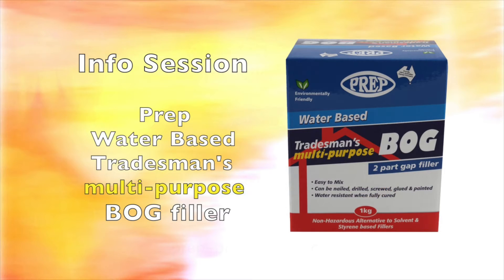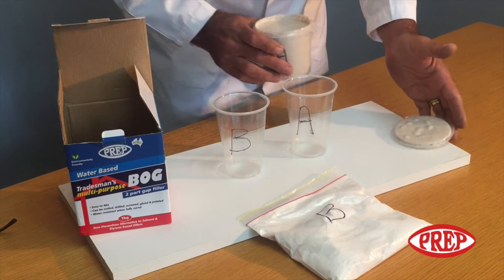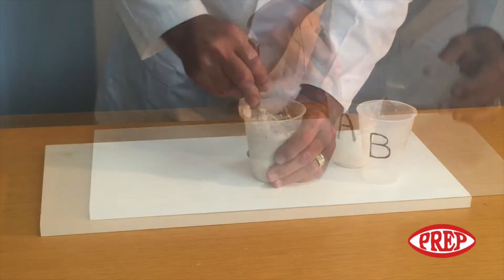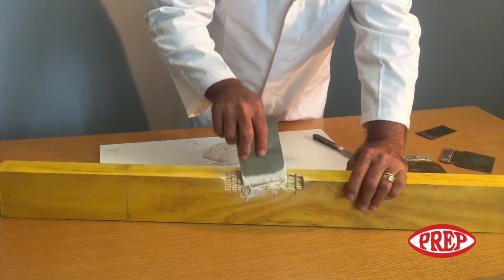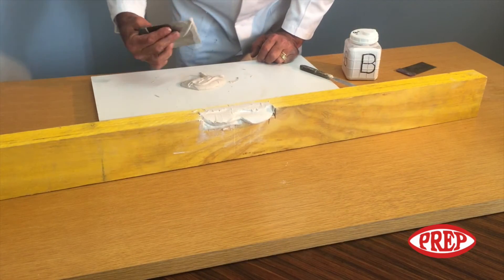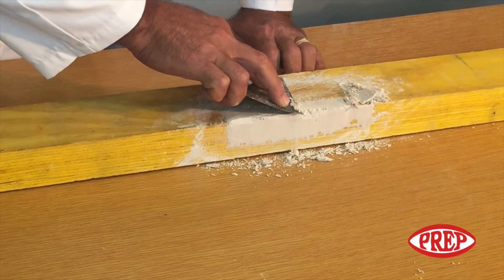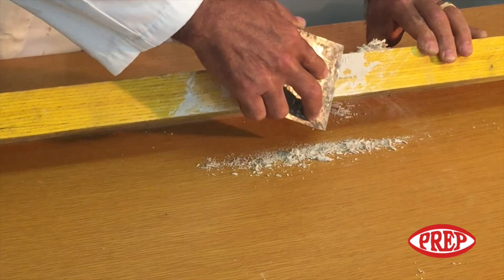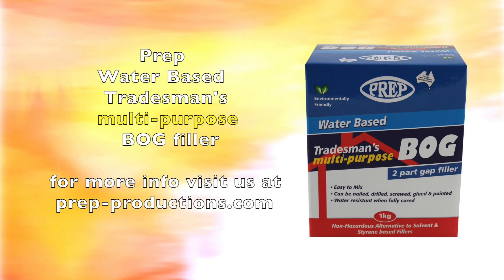PREP INFO SESSION: Prep Water Based Tradesman’s multi-purpose BOG filler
Thank you for visiting the Prep Productions YouTube Channel!

In this video we demonstrate how to use Prep Water Based Tradesman’s multi-purpose BOG filler.

An easy to mix bog filler that can be nailed, drilled, screwed, glued & painted. It is water resistant when fully cured.

ABOUT US

Prep Productions is an Australian owned Manufacturing and Distribution Company specialising in products for the DIY Home Handy Person, Trade Skilled and Professional Market. The products produced and distributed by Prep Productions have been established for many years in Retail, Speciality Craft and Hardware Stores throughout Australia, New Zealand and selected countries. The raw material components used in manufacture are sourced from the highest grade farmed and sustainable products and then turned into products that are both user and environmentally friendly.